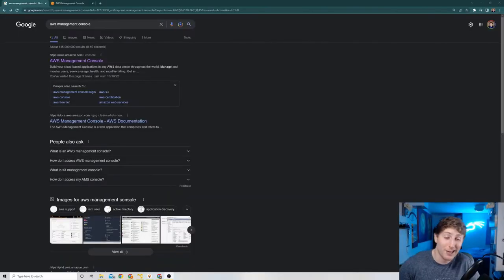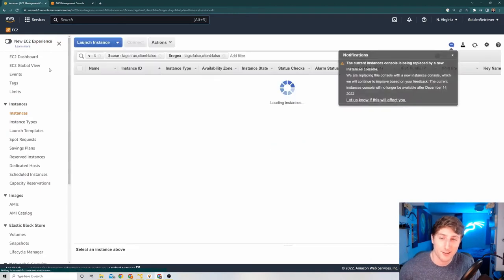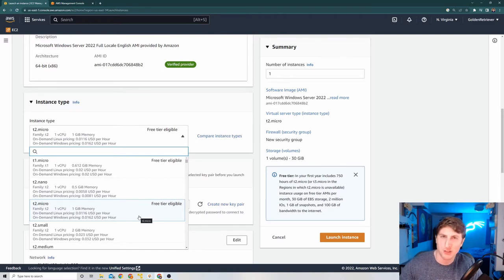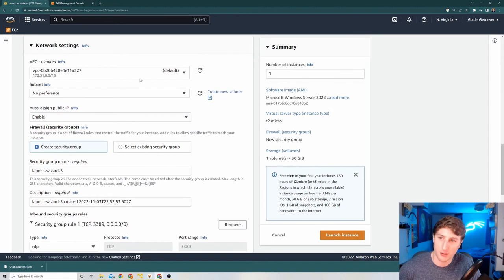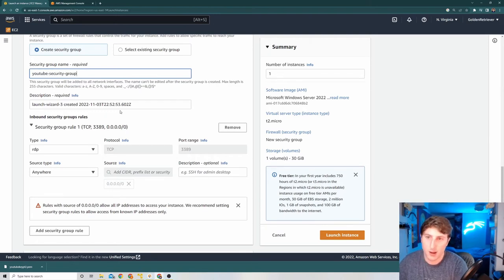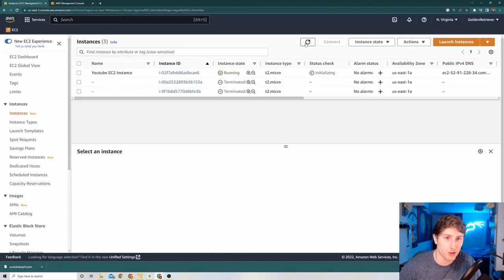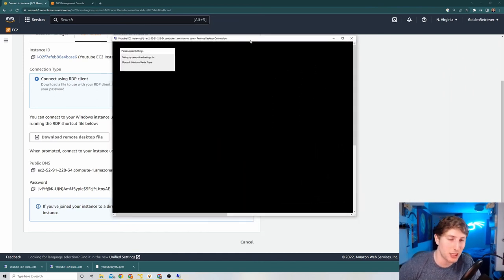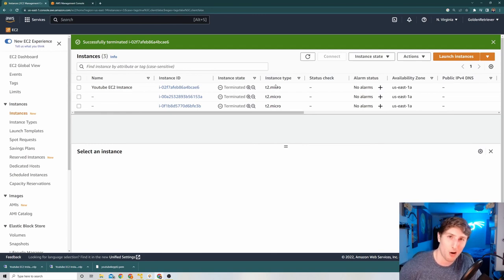How to Create an AWS EC2 Instance | Step by Step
In this video, we'll walk you through the steps needed to create an AWS EC2 instance. We'll cover everything from choosing your instance type to setting up your security groups.

If you're looking to set up a simple server or use AWS for your development work, this video is for you! By the end, you'll know how to create an AWS EC2 instance and get started using the platform!

By the end of the video, you'll have a working AWS EC2 instance ready to go! I hope you find this video helpful, and please let me know if you have any questions or if you have any other cloud computing video recommendations that you would like me to cover!